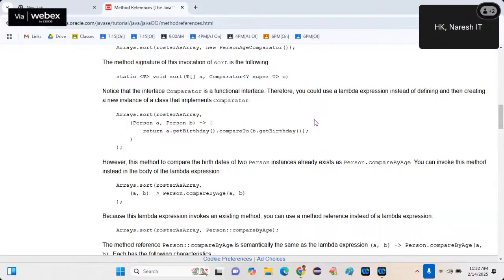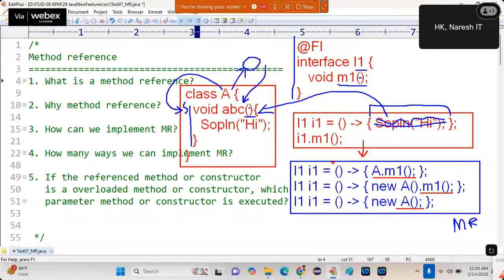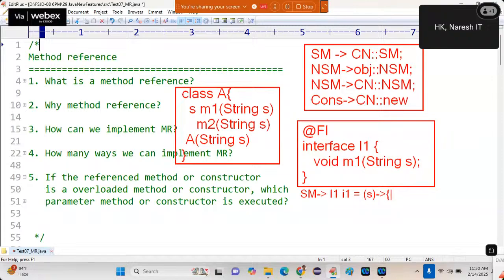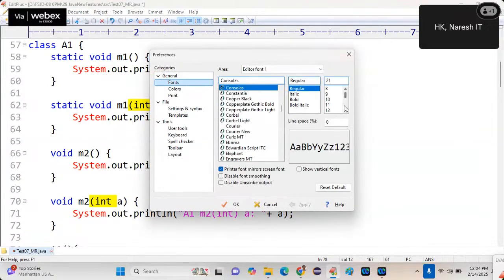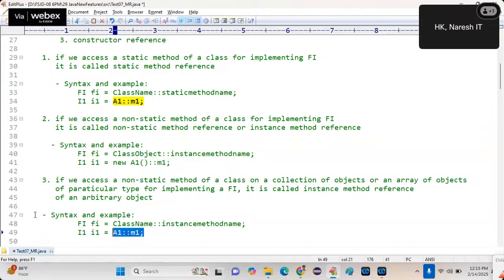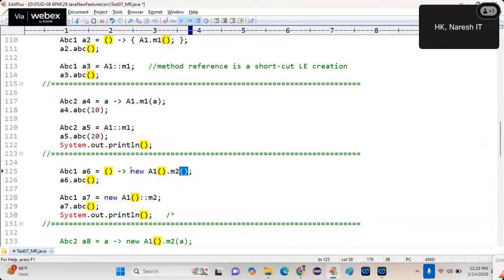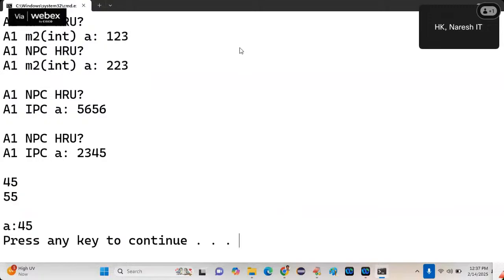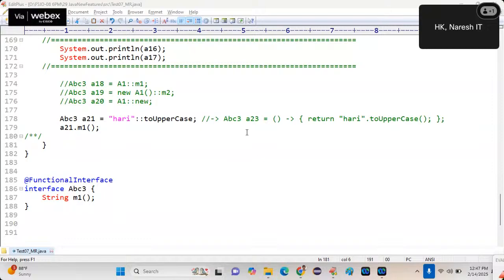Day-5 | Java Lambda Expression Interview Questions With Project Use Cases | Hari Krishna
👉 JAVA Full Stack by Mr. Hari Krishna
📅 New Batch from 14th February  @ 6:00 PM (IST)

Day-2 |  Java Lambda Expression Interview Questions With Project Use Cases | Hari Krishna